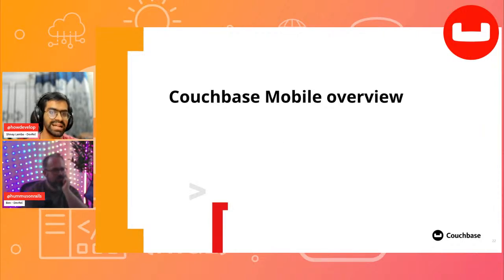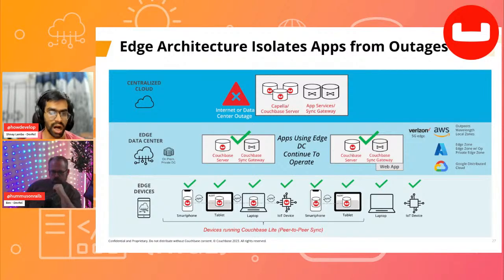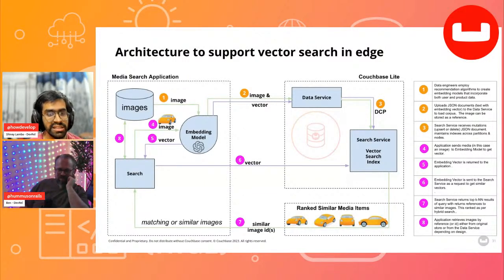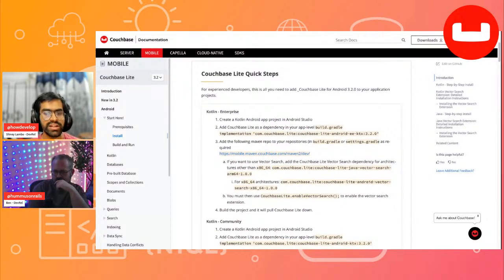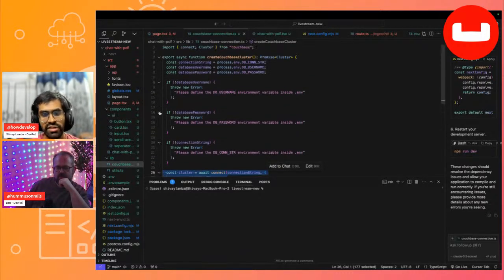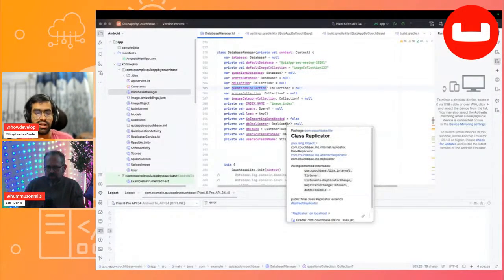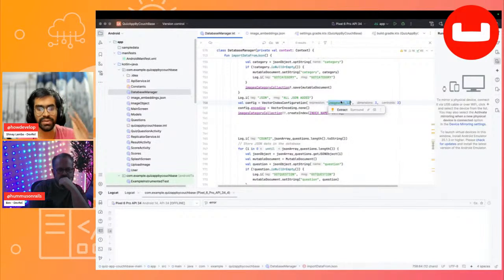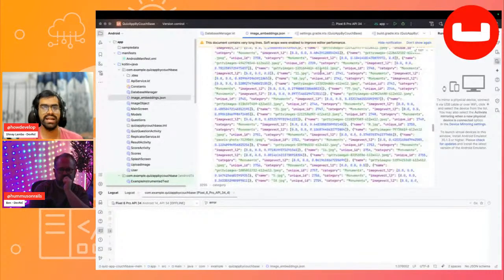AI on the Edge: Getting Started with Couchbase Lite Vector Search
To celebrate our summer releases (Free Tier, Ai integrations, Vector Search at the Edge, Couchbase Shell..) our DevRel team is back on streaming duty. Follow them each Tuesday at 10AM ET.  This week we will celebrate the general availability of Vector Search for Couchbase Lite and how you can get started building your own application.